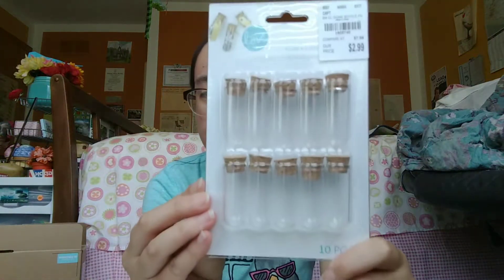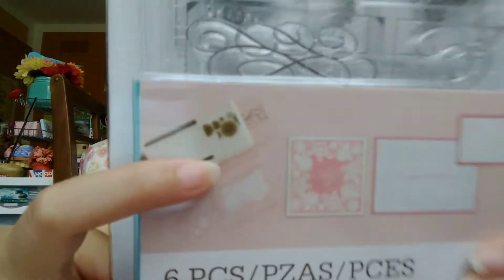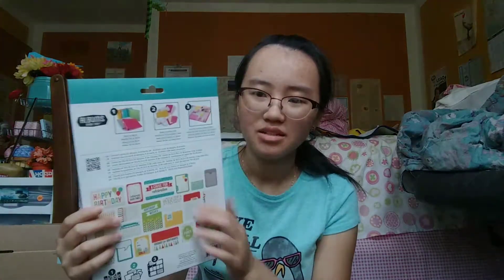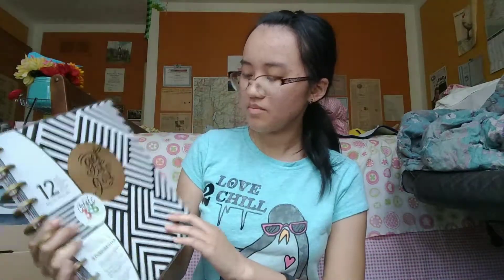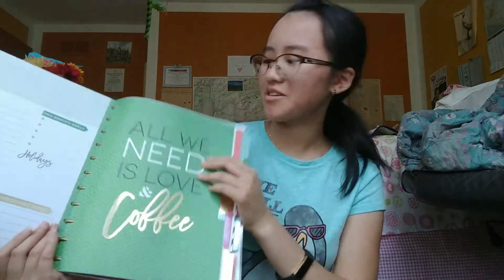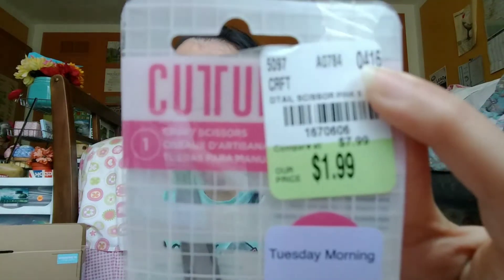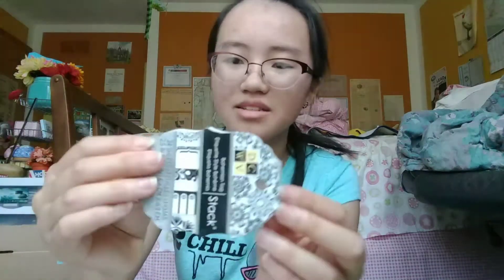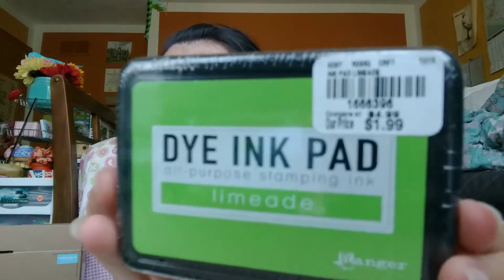Tuesday Morning Finds (Haul)! 7-8-17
Wide variety of craft goodness. Links to photos down below! -Amanda

(sorry, no SKU numbers)

Graphic 45 "Artisan Style" paper pad (never seen hauled before)
SKU is 1862104

(The Happy Planners were in the same section, just out of the frame)